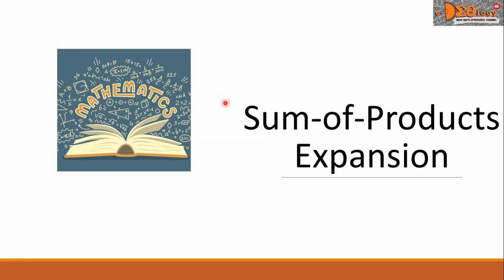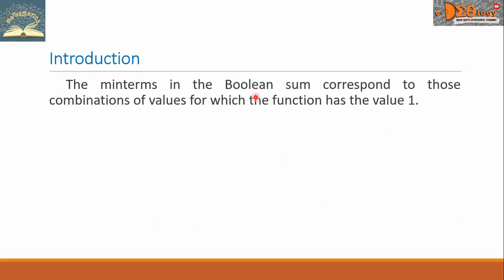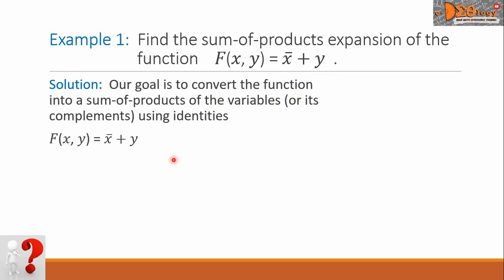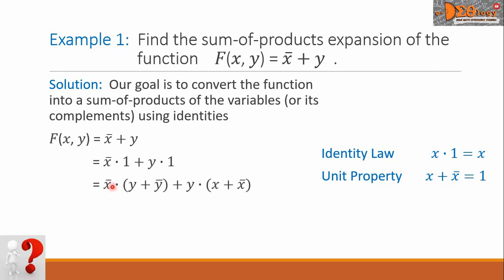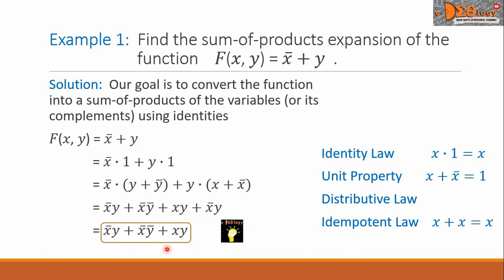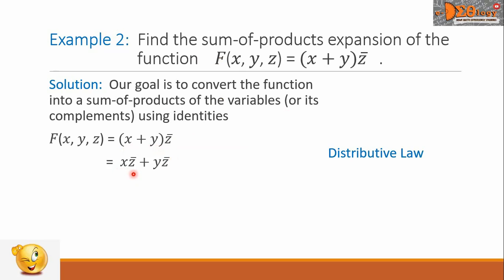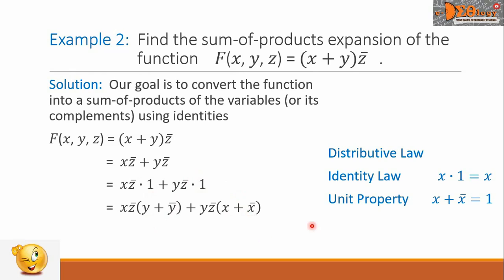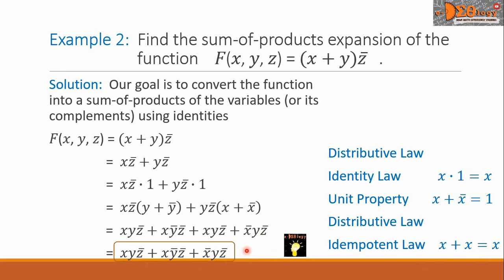Sum-of-Products Expansion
See playlist for Math videos:
-Basic Math
-Pure Math
-Applied Math
-Calculus I
-Calculus II
-Probability and Statistics for IT
-Discrete Structures
-Algebra
-Trigonometry
-Analytic Geometry
-Differential Calculus
-Integral Calculus
-Discrete Mathematics
-Probability and Statistics
-Elementary Mathematics